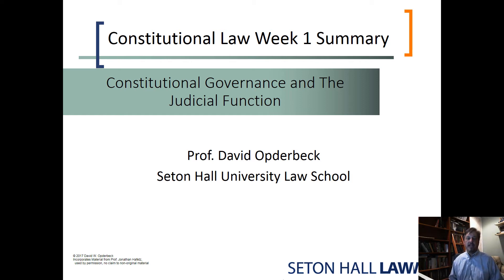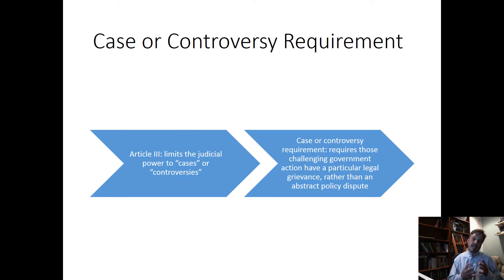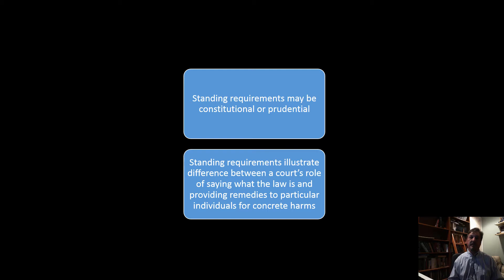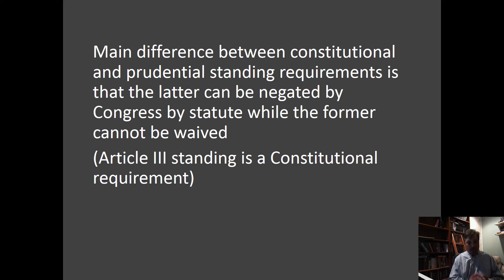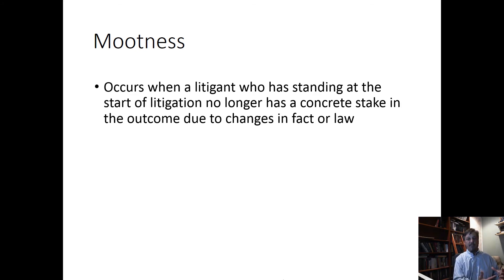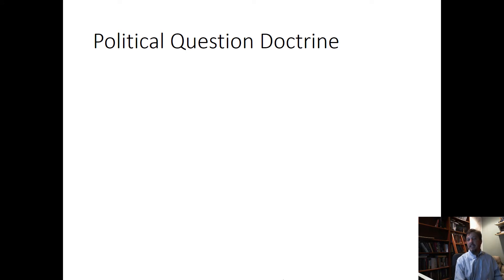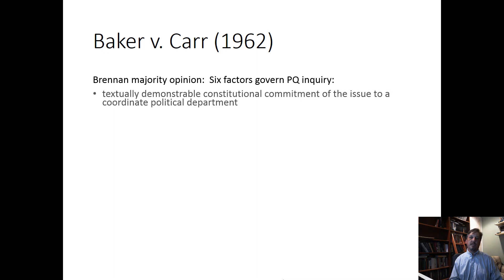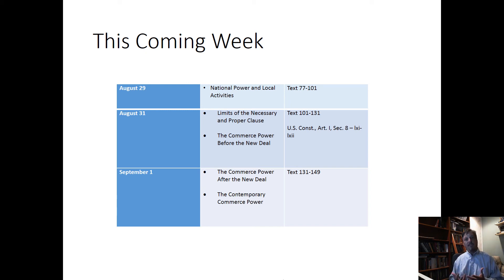Con Law week 1 review